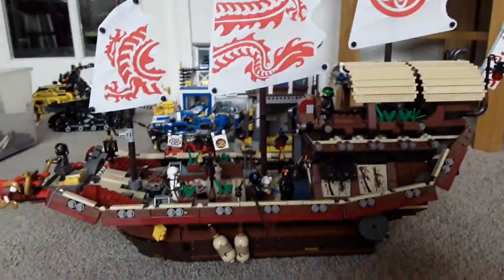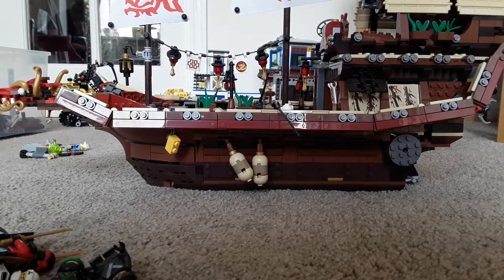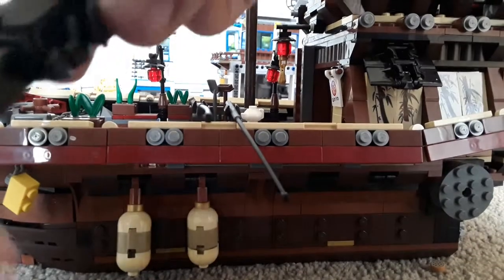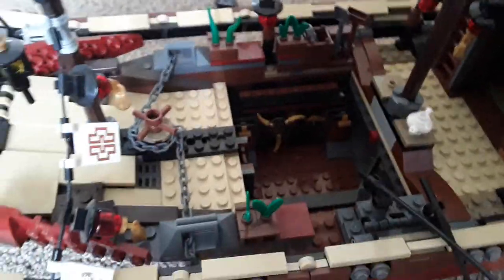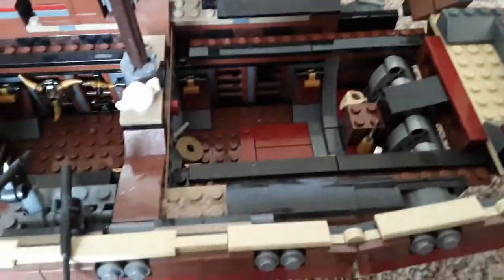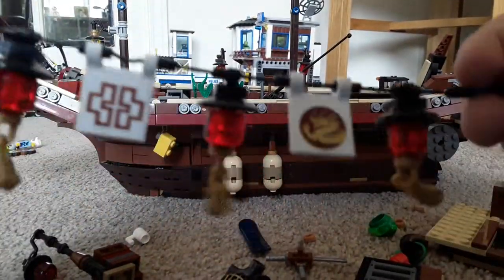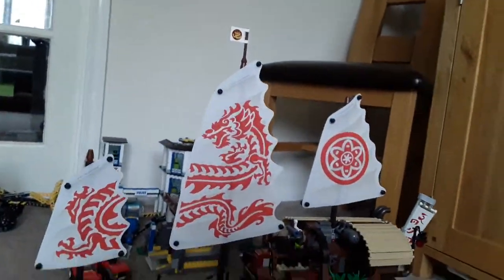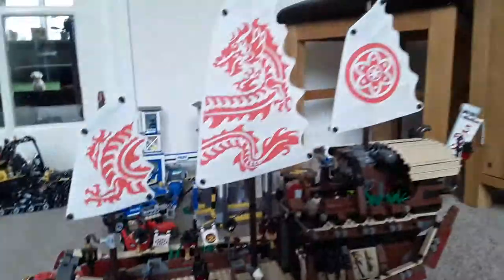Lego ninjago ship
show off my Lego ninjago ship